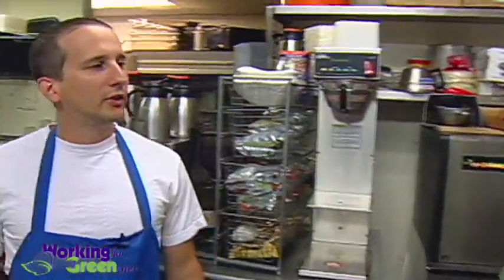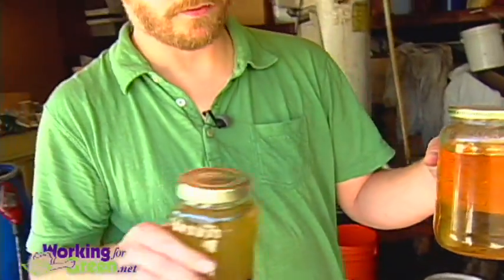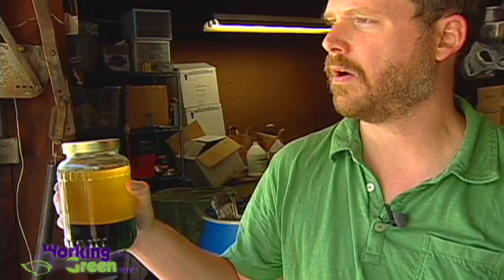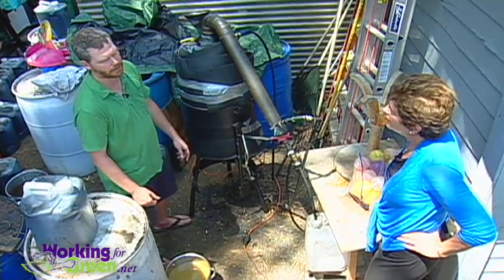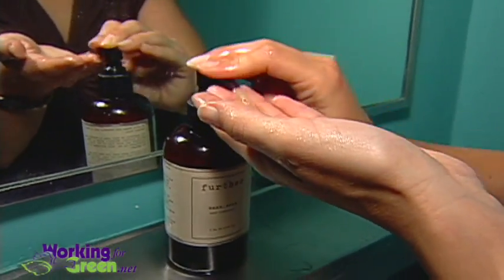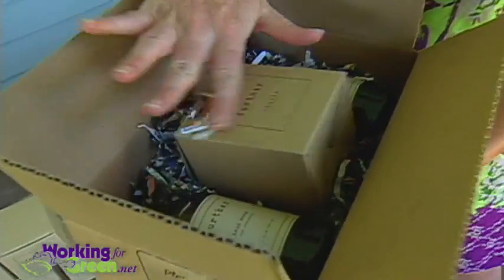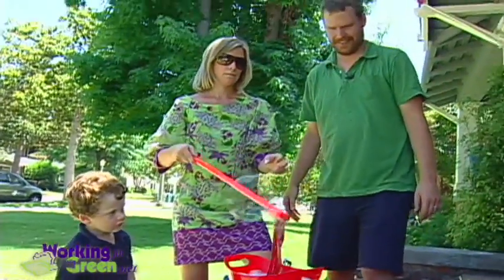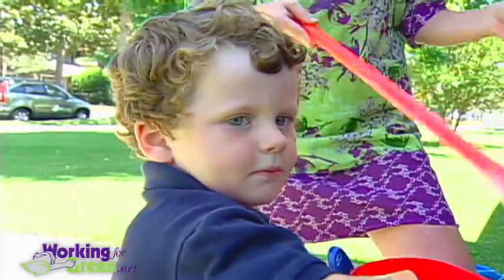In lieu of oil spills: Bio-diesel & soap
Marshall's quest to reduce his family's consumption of oil and to help keep the environment clean has produced one good result after another. Not only has he been successful in making free & clean bio-diesel for his family's Mercedes sedan, but it has also sprouted a new family business making non-toxic glycerin products.